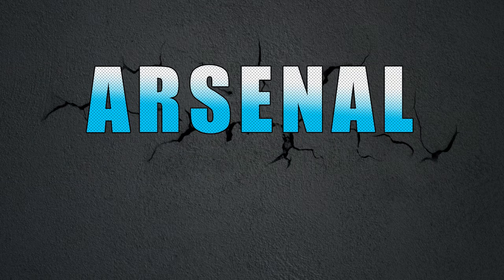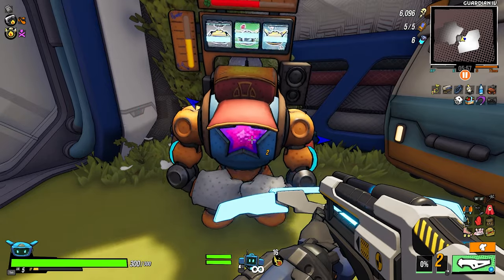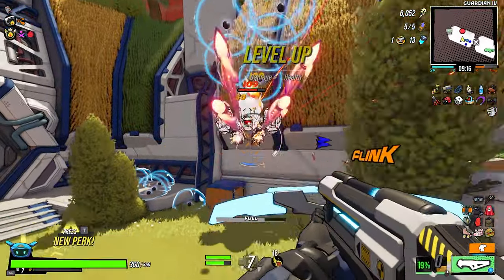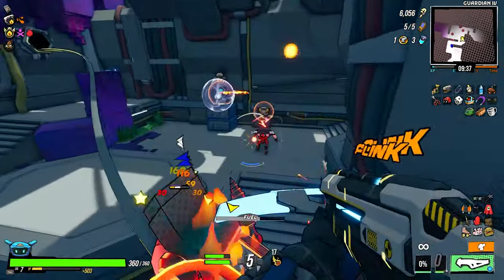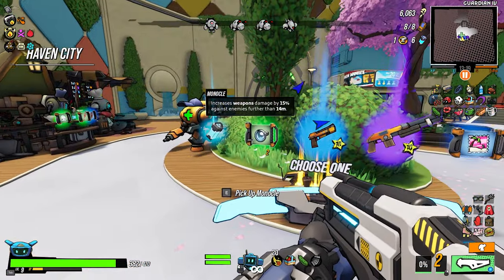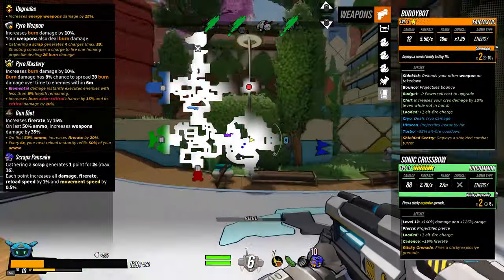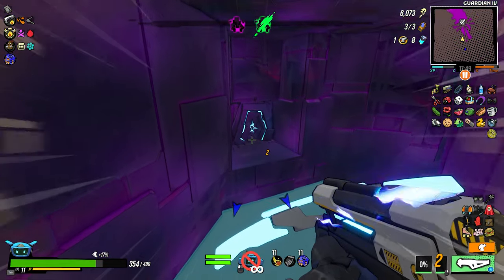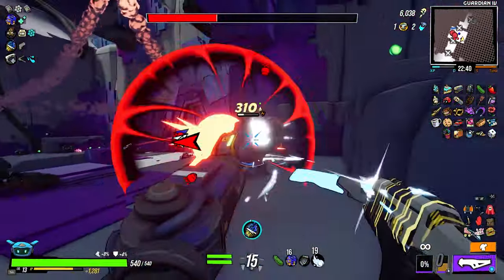Cosmic Crossbow | Slice Through Enemies | ROBOQUEST Arsenal Odyssey Episode 7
Roboquest Cosmic Crossbow | Slice Through Enemies like Butter| ROBOQUEST Arsenal Odyssey Episode 7

ROBOQUEST ARSENAL ODYSSEY is a series dedicated to testing and showcasing all Roboquest guns and what not. We will be going through the whole arsenal one by one, daily!

In today's episode we test out the Cosmic Crossbow. I love it, it feels like you slice through your enemies like a hot knife through butter!!!